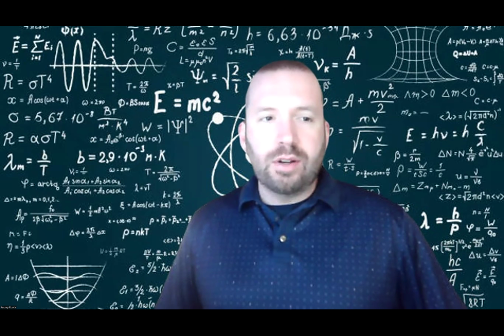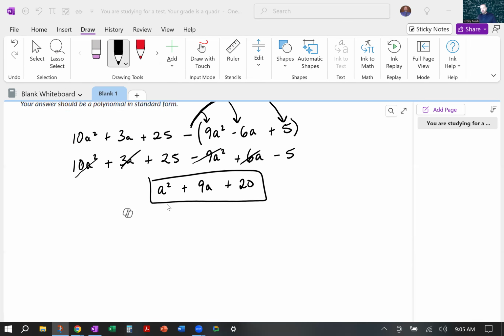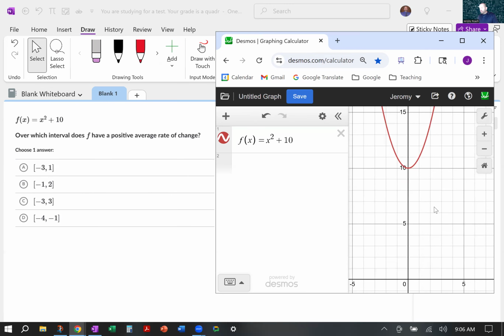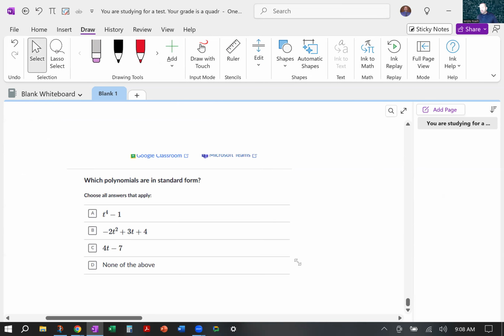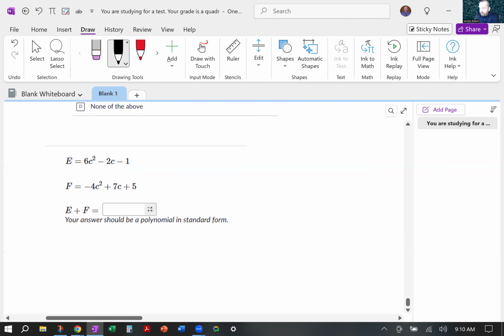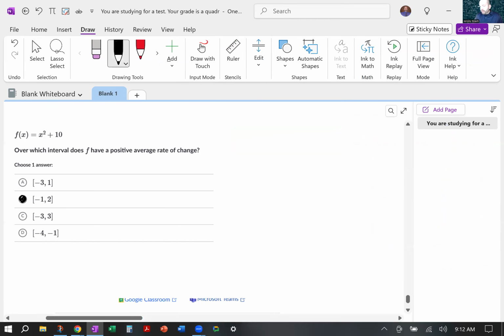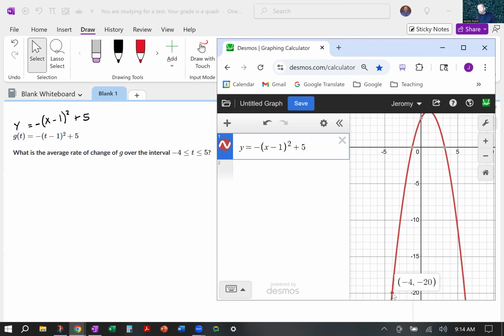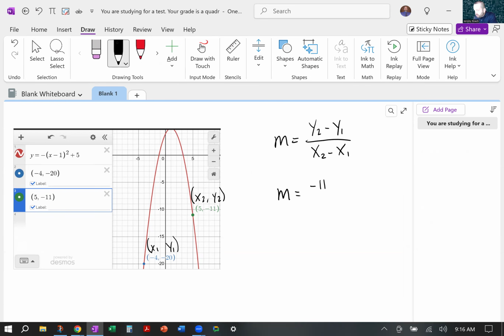A2 U1 Q1 Adding & Subtracting Polynomials